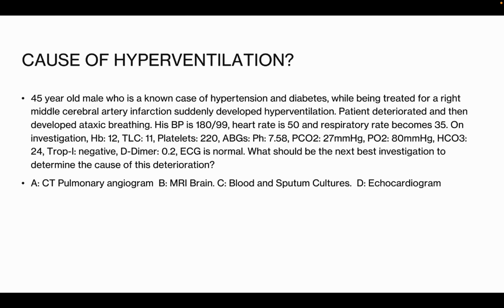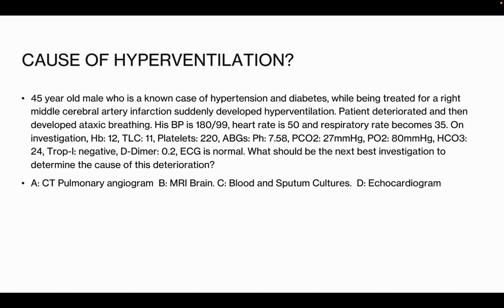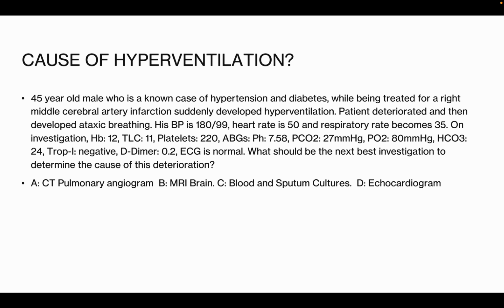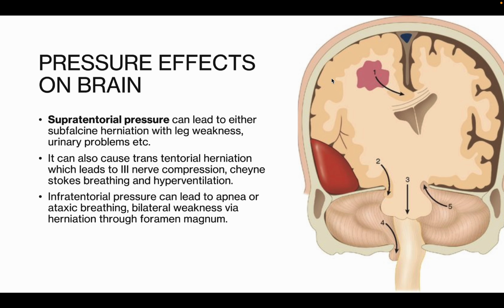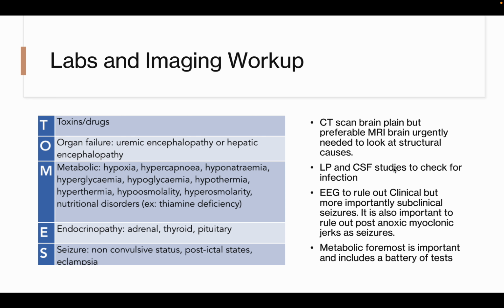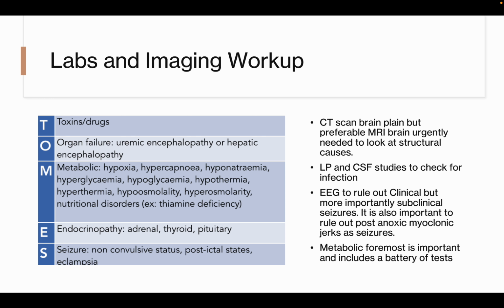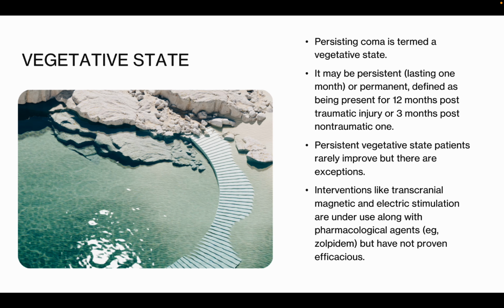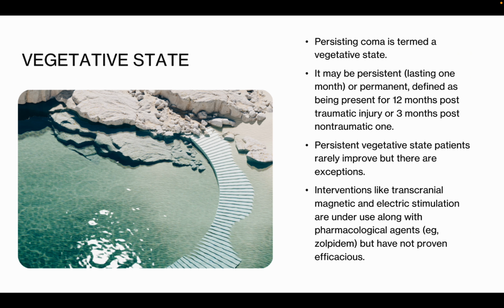Approach to coma 5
What is the comatose state? How to approach the condition when you see it on rounds or anywhere?
In the following lecture, I explain the manifestations of comatose state and how to sequentially assess a patient with coma.